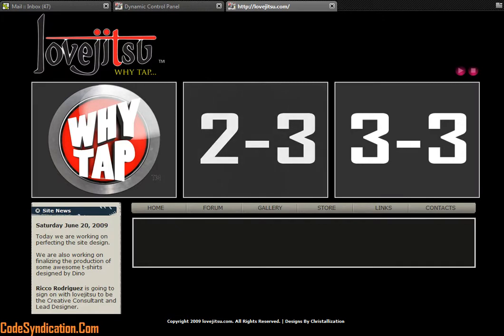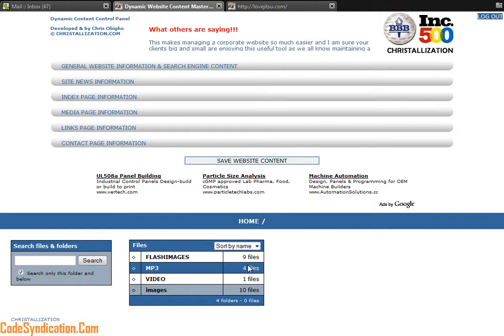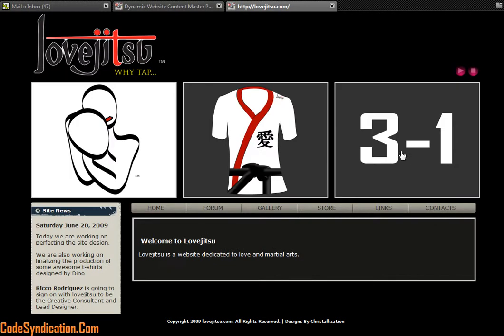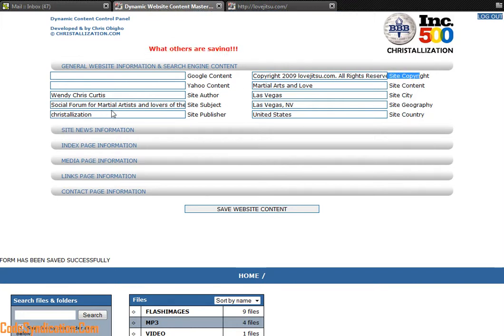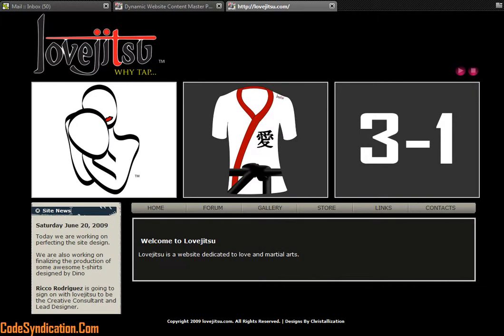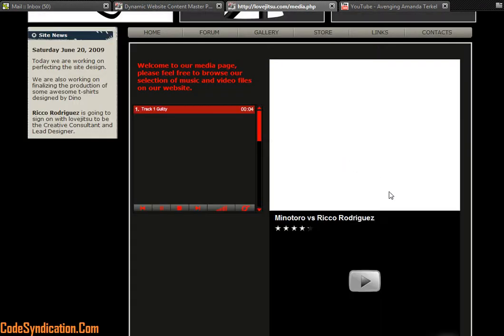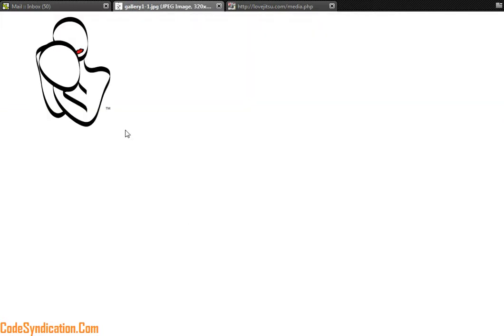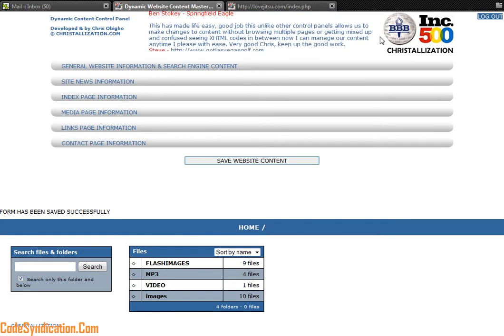Using the Dynamic Control Panel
Tutorial on using my Dynamic SEO and Content Control Panel Software to manage your website in real-time.